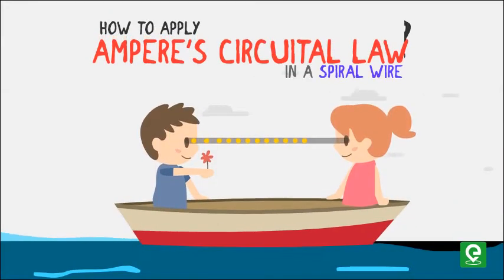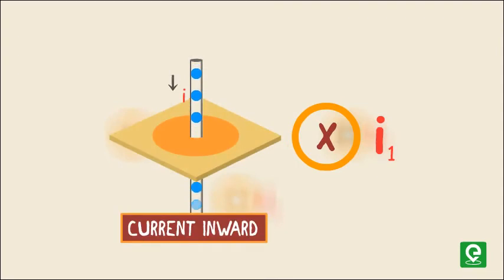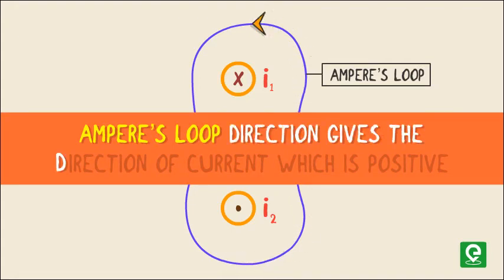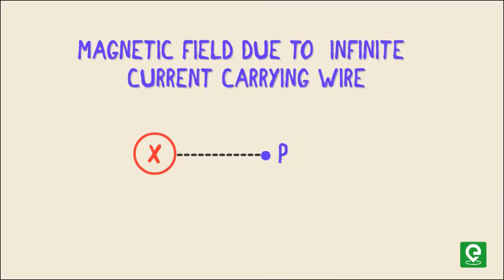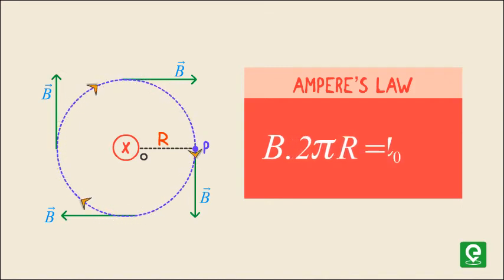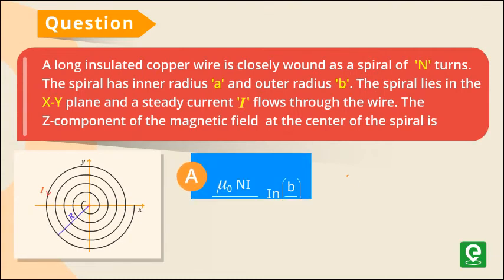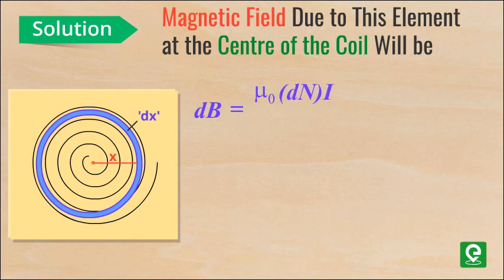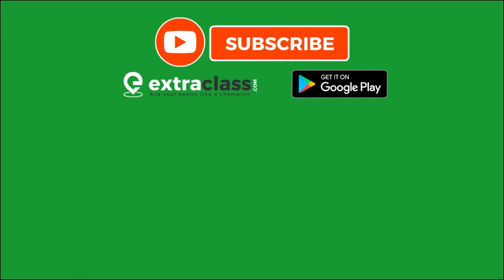How to apply Ampere's Circuital law in a Spiral wire | Extraclass.com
This video is on Ampere’s law states that magnetic fields are related to the electric current produced in them. Know what is Ampere's law based on the magnetic field due to current along with ampere's circuital law..., so lets' play to watch this interesting video on Phenol.

Happy Learning!!